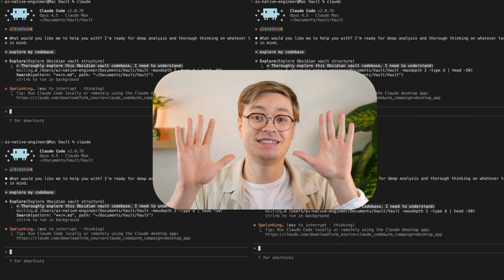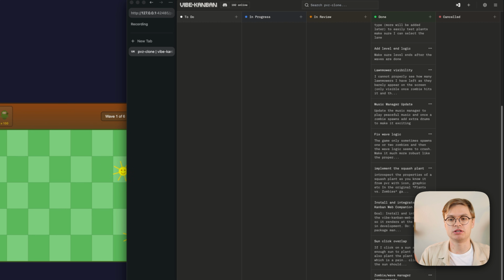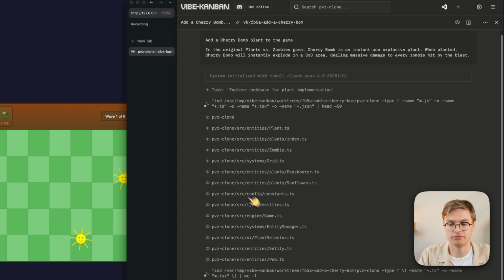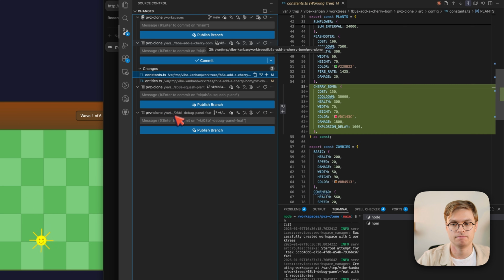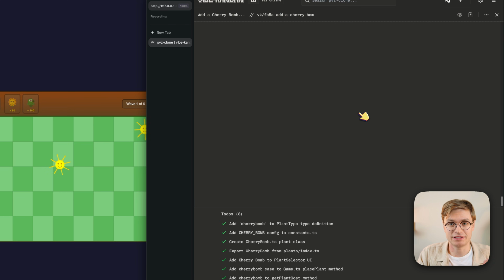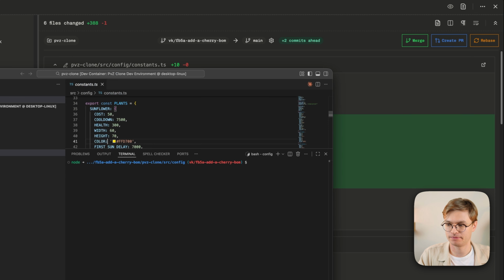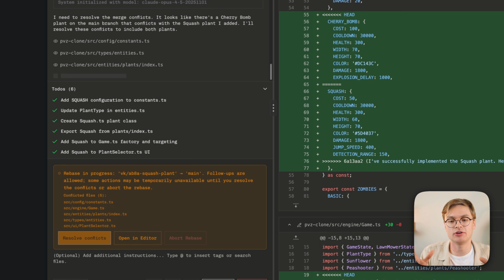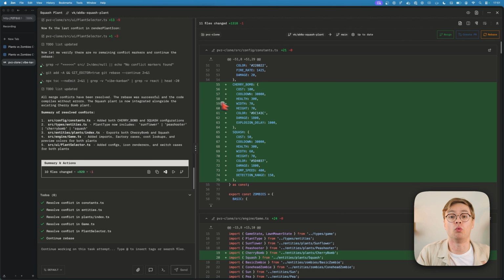Run Multiple Claude Code Agents Without Git Conflicts (Vibe Kanban)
Parallel AI coding agents running in isolated git worktrees. Vibe Kanban is an open-source tool for orchestrating multiple AI Agents and fixing issues in parallel faster.
Each agent works on its own feature branch. Spec-driven development with human-in-the-loop code review. Full Kanban board for AI task management.

This video covers the complete parallel coding workflow: creating tasks, running 3+ agentic coding sessions simultaneously, inline code review and commenting, AI-powered merge conflict resolution, and safely merging branches into main.

Works with Claude Code, Cursor, Codex, Copilot and other AI coding agents.

Timestamps:
0:00 Why parallel AI agents often fail
0:58 Vibe Kanban Overview
3:41 Git worktrees for isolated branches
5:19 Code review and commenting
7:15 AI-powered merge conflict resolution
8:23 Testing and merging to main